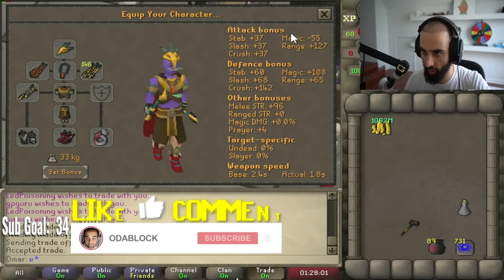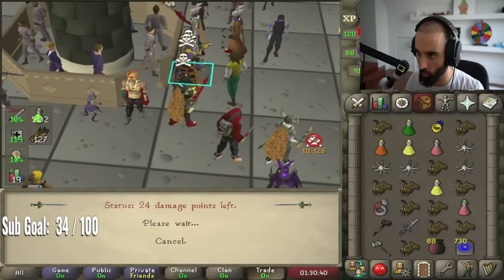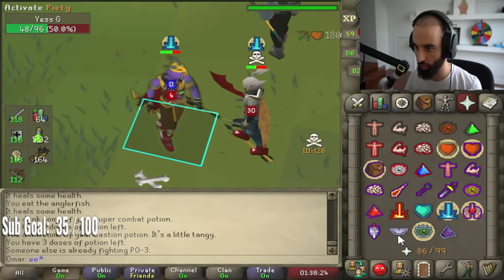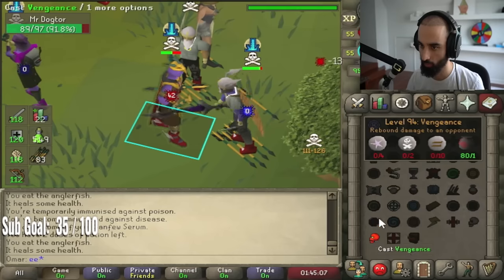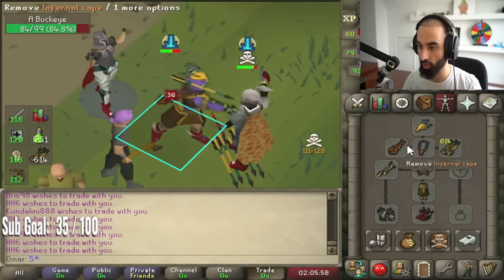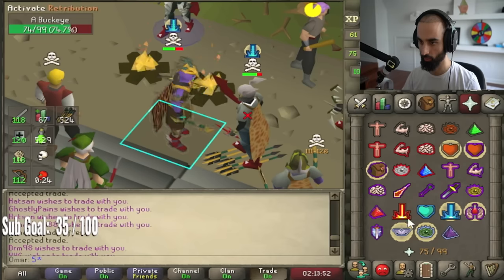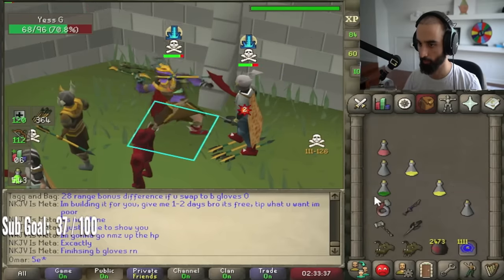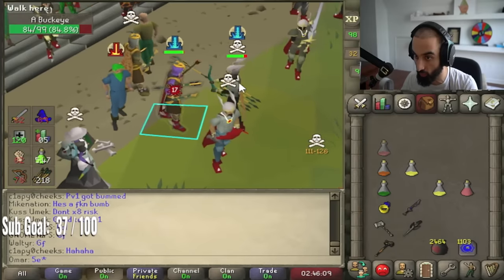Is The *NEW* Eclipse Moon Gear The New Range Meta?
If you made it this far you better be mother rucking subbed